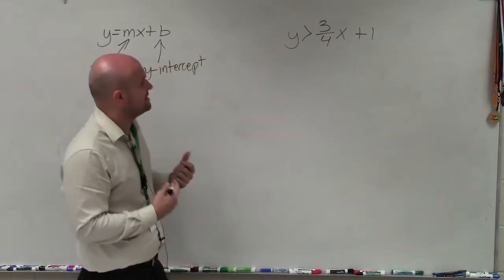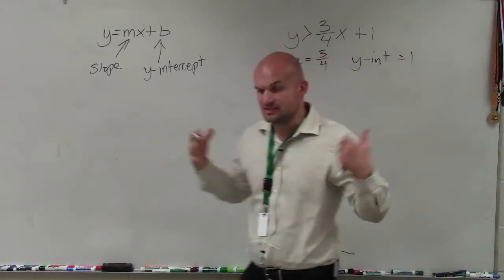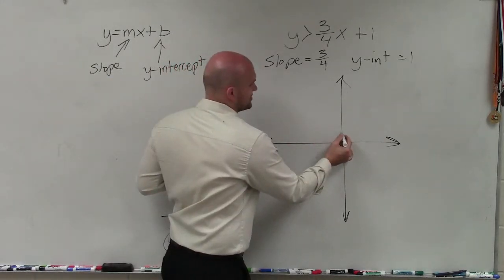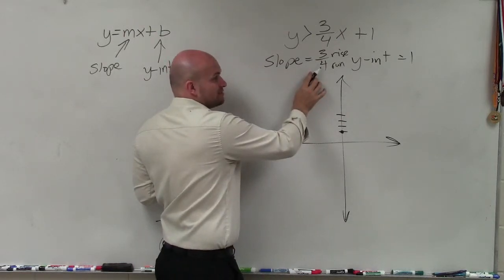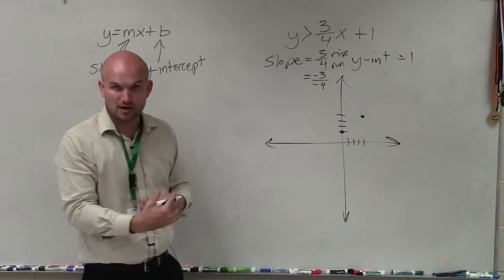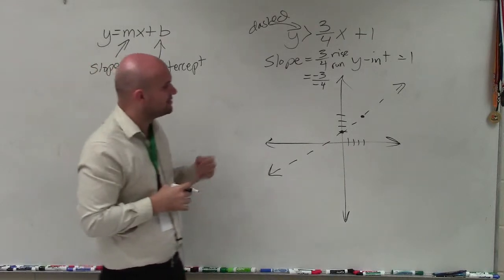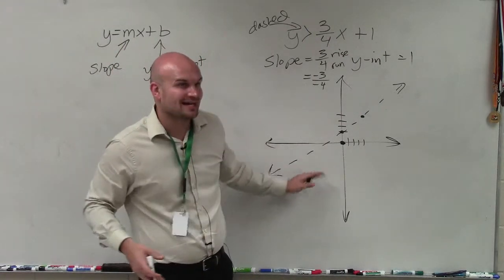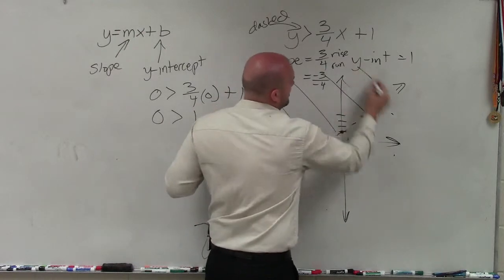Graph the linear inequality when you have slope as a fraction